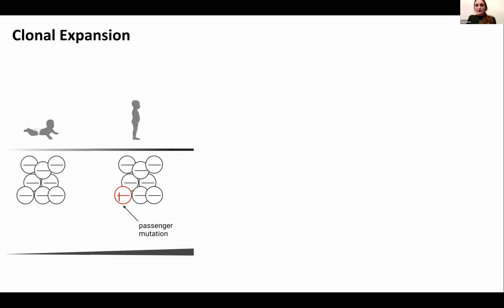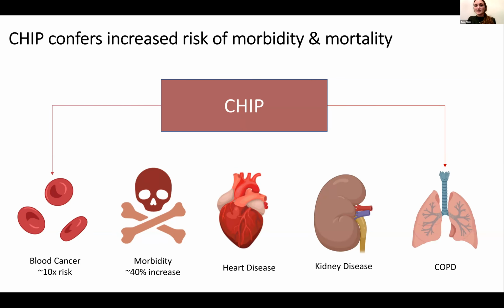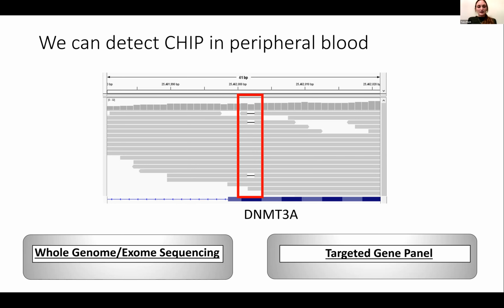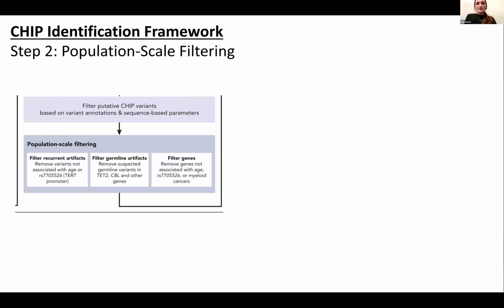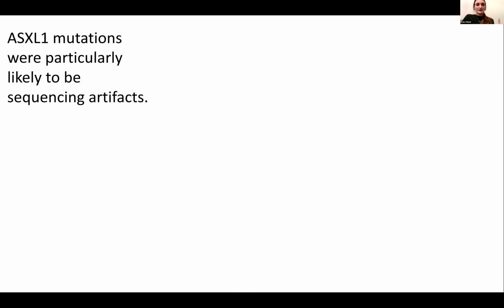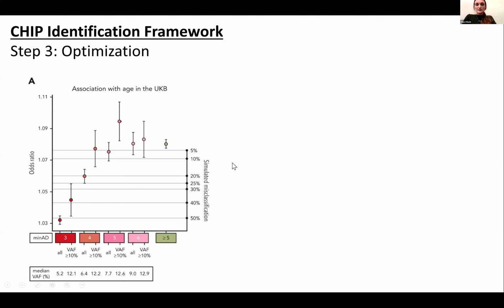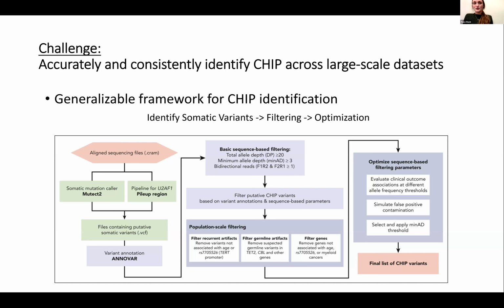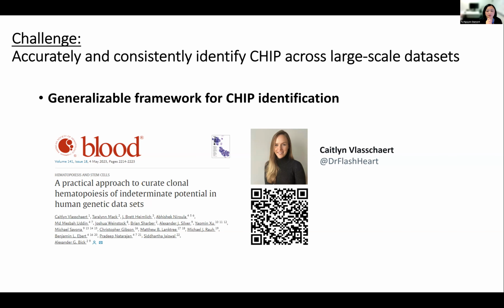MPCCC Tech Talk: Taralynn Mack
Identifying driver mutations of Clonal Hematopoiesis of Indeterminate Potential (CHIP) in the blood

CHIP is characterized by the presence of a leukemia-associated mutation in the blood, at a VAF of at least 2%, in the absence of abnormal blood counts or blood cancer. The condition increases risk for morbidity and mortality, and can act as an important warning that disease may be on the horizon. In this talk, we will discuss how to accurately identify CHIP in blood samples and avoid common pitfalls that can lead to misclassifications.

Tara is a Human Genetics Candidate at Vanderbilt University in Nashville, Tennessee, USA. Under the primary mentorship of Dr. Alexander Bick, MD, PhD, her thesis work aims to understand progression rate of Clonal Hematopoiesis of Indeterminate Potential (CHIP). Broadly, she is interested in the genetics of complex disease, genetic modifications, and gene-by-environment interactions.